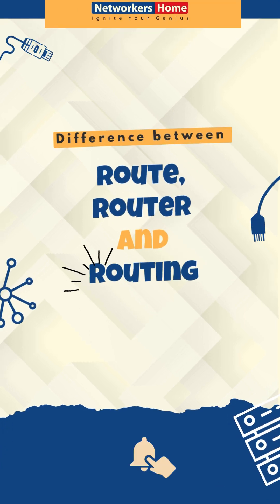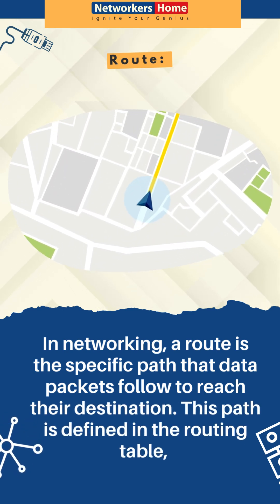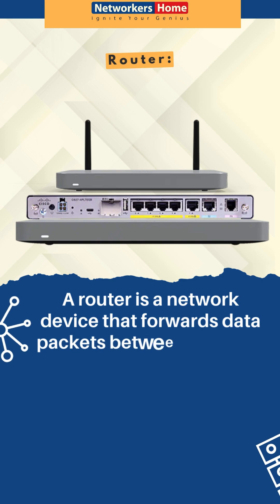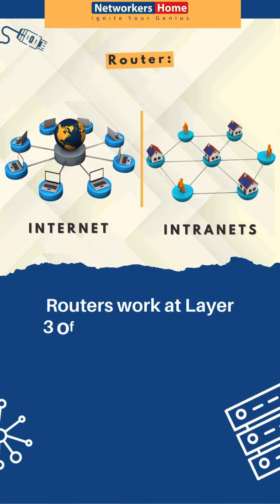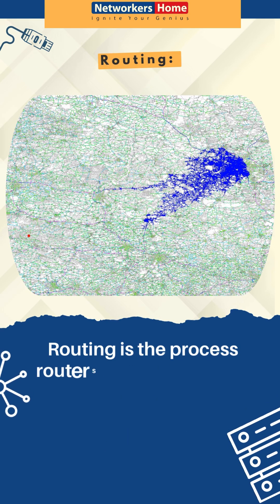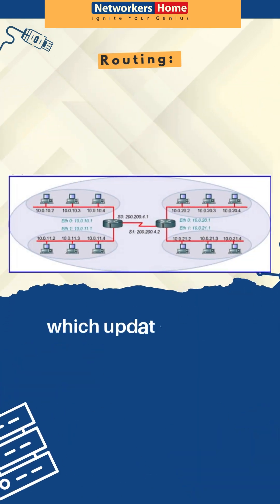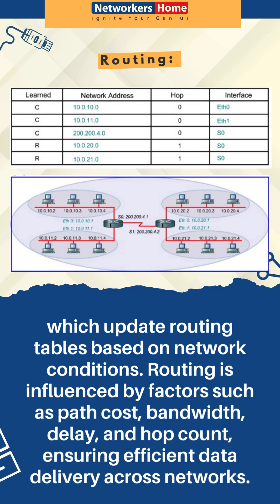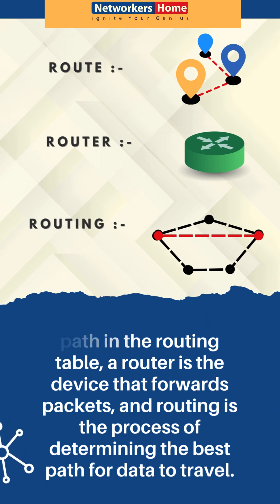Difference Between Route, Router and Routing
A Route is the path that data packets follow from one network to another. A Router is a device that connects multiple networks and directs data packets based on their destination IP addresses. Routing is the process of determining the optimal path for data to travel across networks. Together, these concepts enable efficient data transmission in networking.

📚Cisco Courses:
CCNA Training